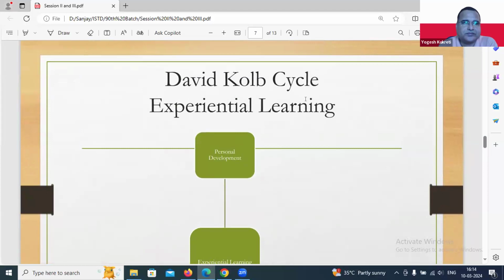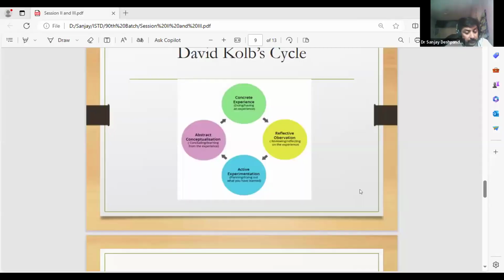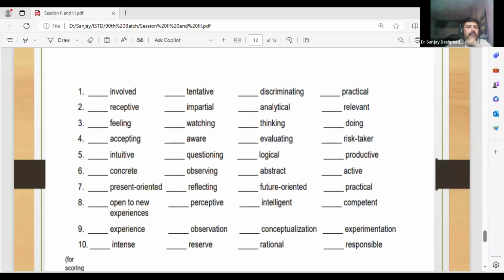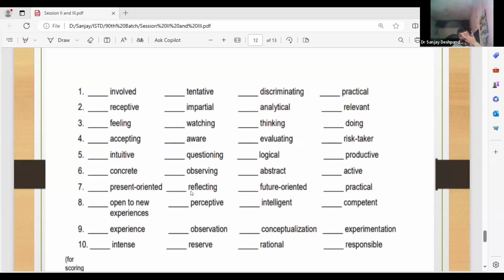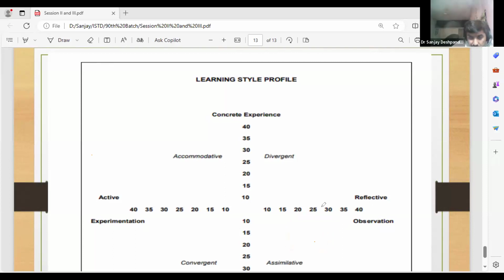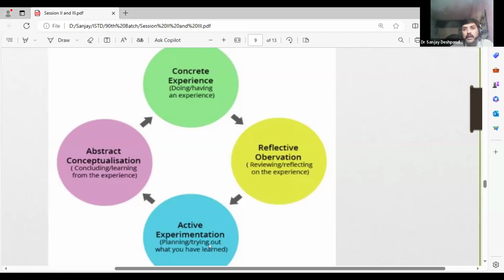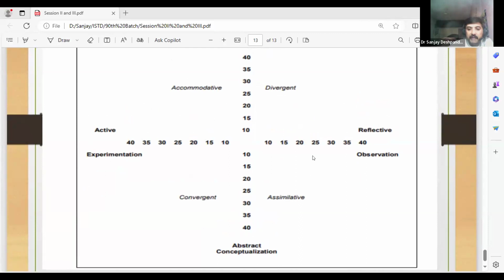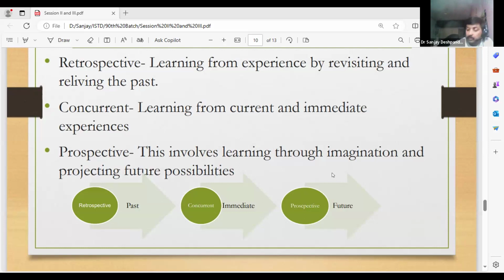Paper 4 Training Methods – Experiential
By Dr. Sanjay Deshpande Dated 10th March 2024